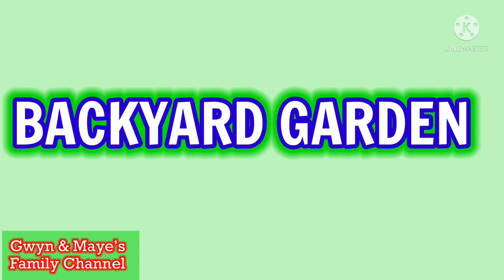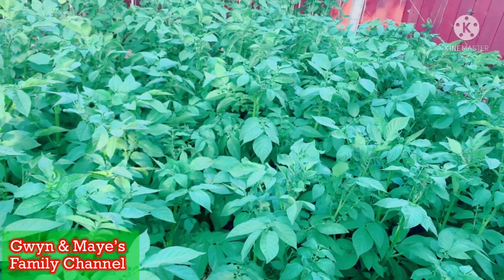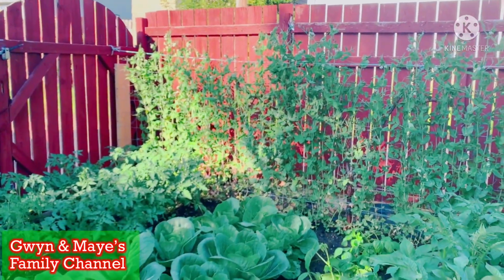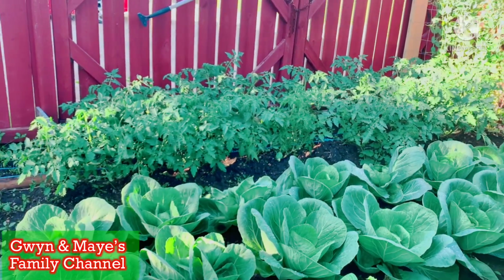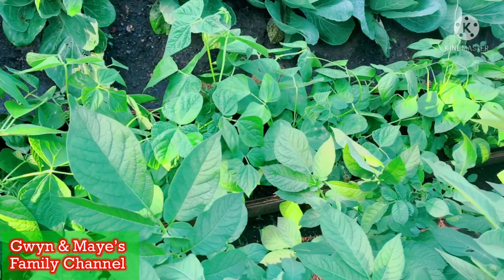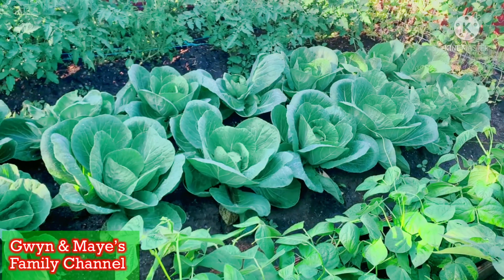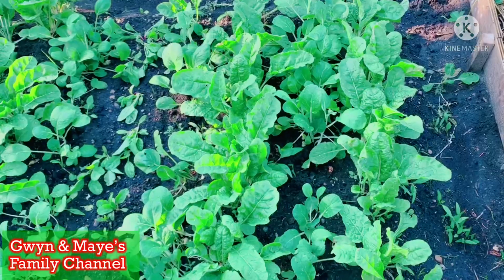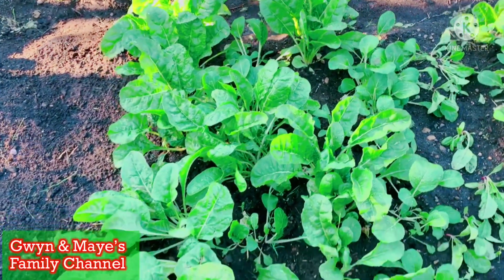BACKYARD GARDEN ll BENEFITS OF A BACKYARD GARDEN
A backyard garden helps us eat more fresh fruits and vegetables while saving money from buying in stores.

By Gwyn & Maye’s Family Channel